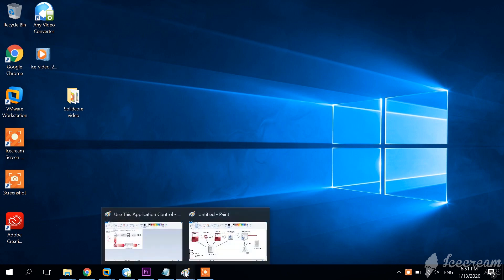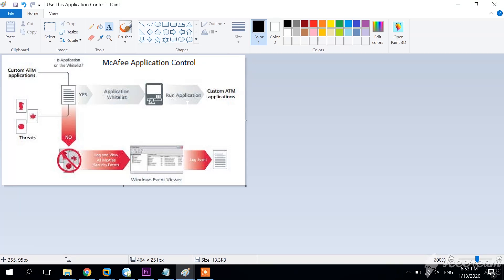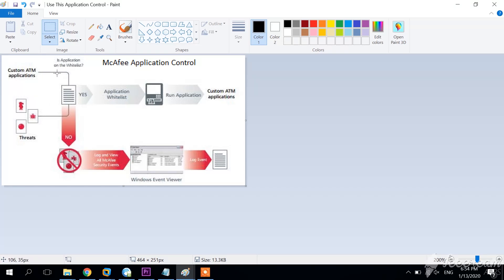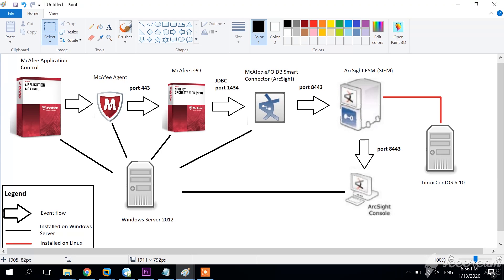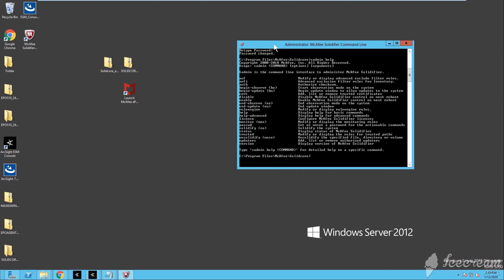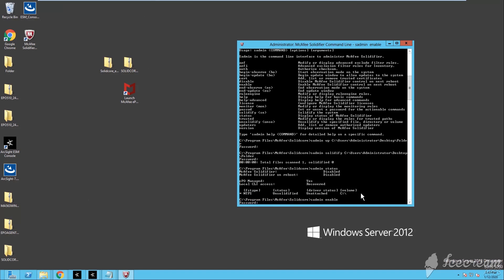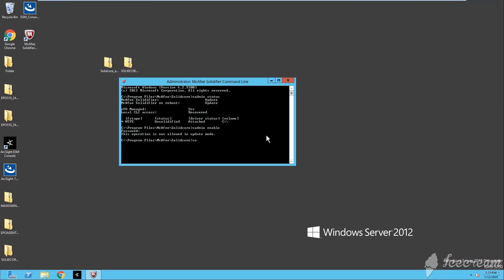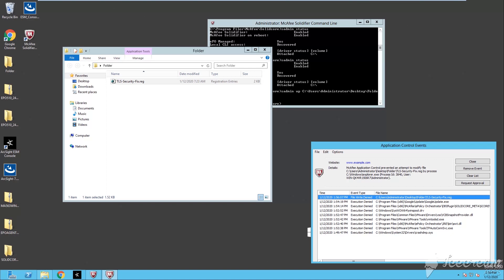Collecting McAfee Application Control events using ArcSight ESM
Hello everyone and welcome to this tutorial on how to:

1. Enable McAfee Application control through CLI
2. Write-protect: files, directories, drives (Windows), or volumes (Linux)
3. An unsuccessful attempt to delete, modify, rename a write-protected file/reg key.
4. View all gathered/collected events using ArcSight ESM Console in an Active Channel.
5. Investigate the events of interest and take an action

In the next video I'm going to create a rule looking for Modify/Delete type of events generated by McAfee Application Control.

Cheers everyone...